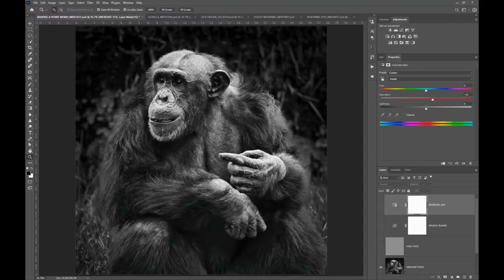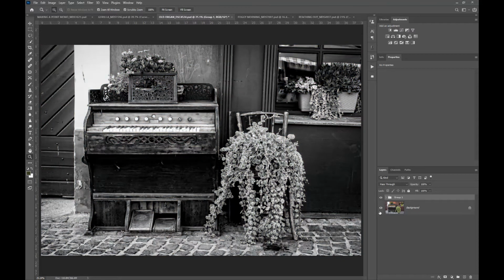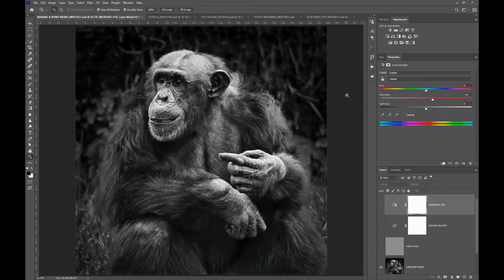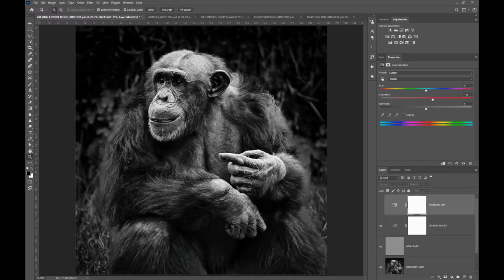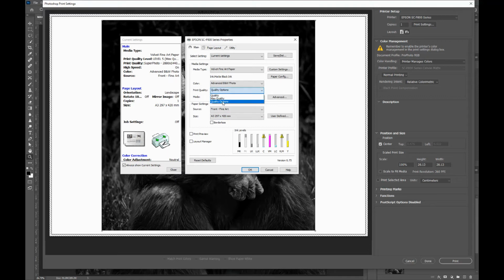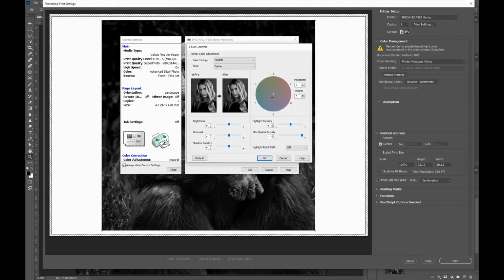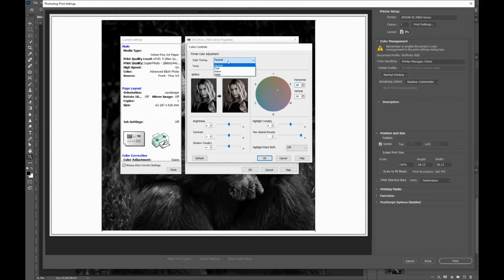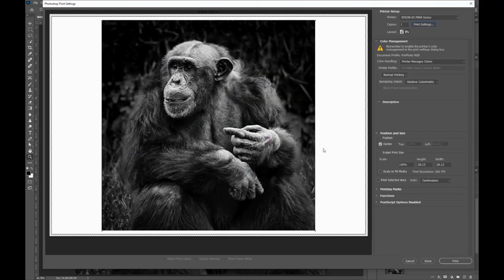PERFECT MONOCHROME PRINTS USING THE EPSON ADVANCED B&W MODE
In this video we show you how to get perfect monochrome prints using the advanced Black and White mode on Epson photo quality printers.  For the basic settings and workflow to set up our image for printing, see the video "the Ultimate Guide to Printing" PArts 1 and 2.  This video shows how to access the software built in to the Epson printer driver and does not apply to Canon or other printers.